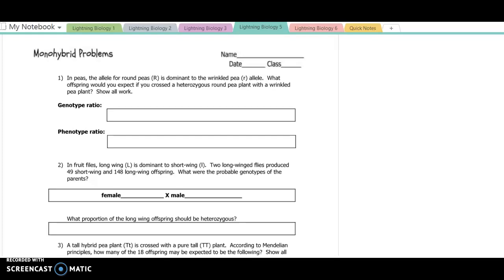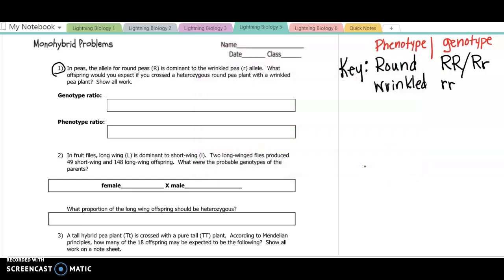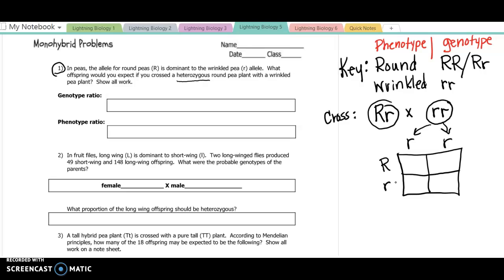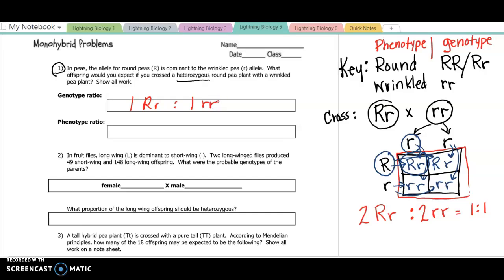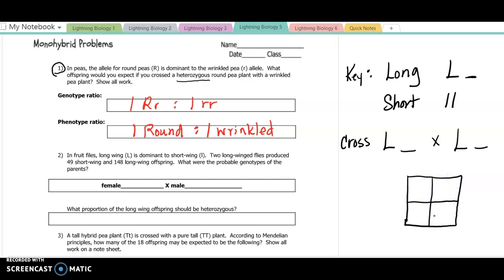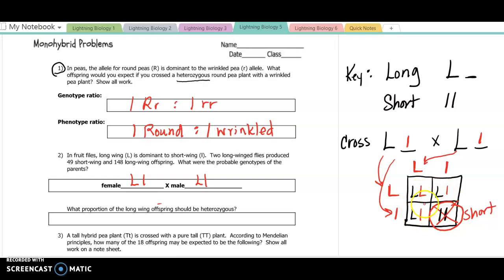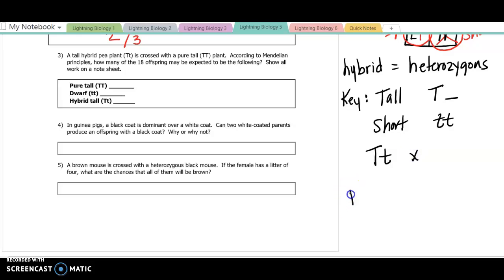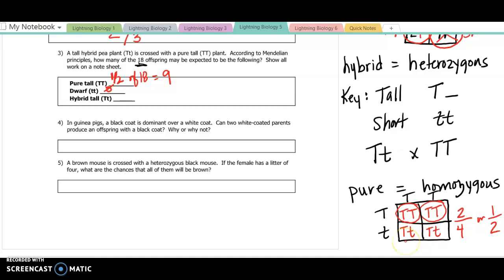Monohybrid Problems Explained #1-3